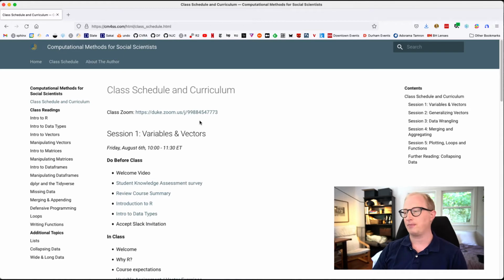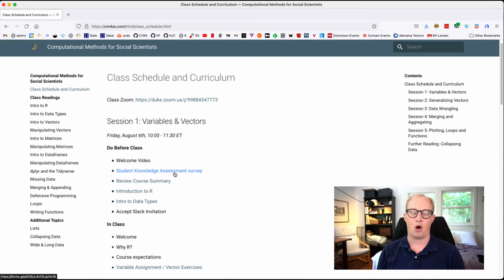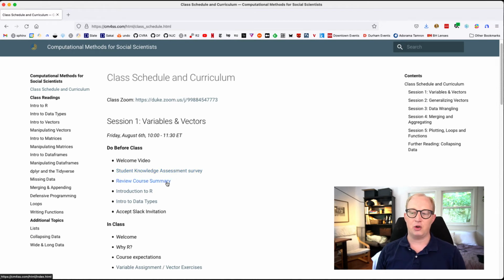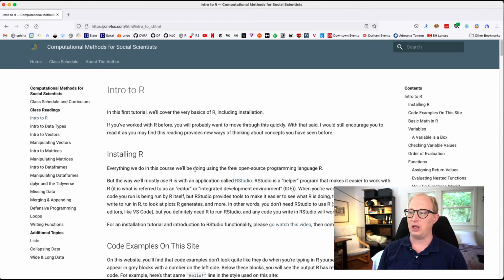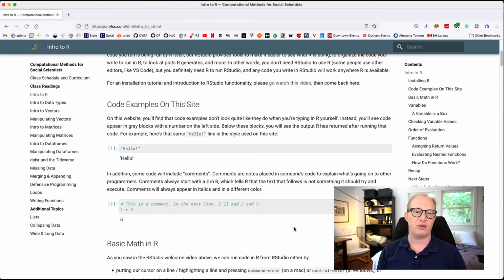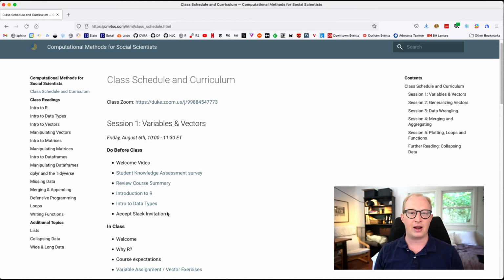Welcome to cm4ss!